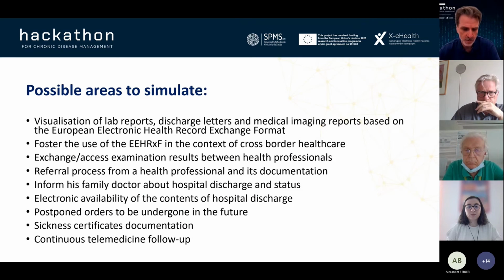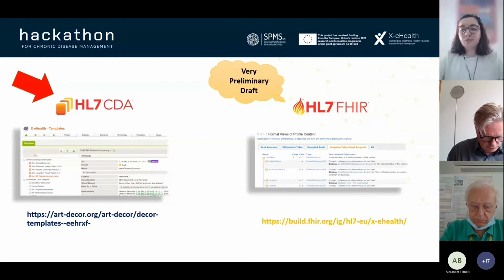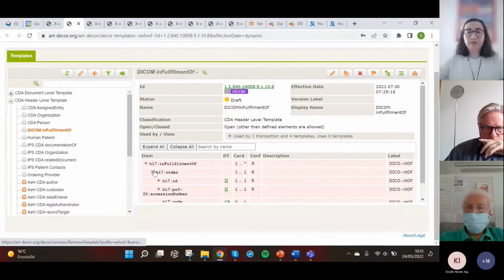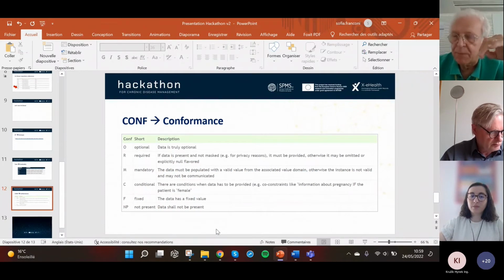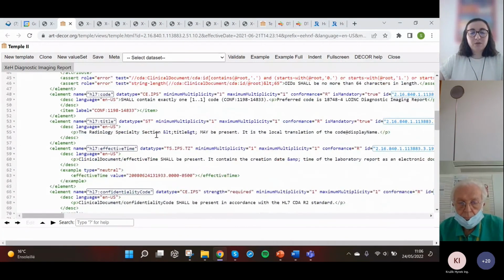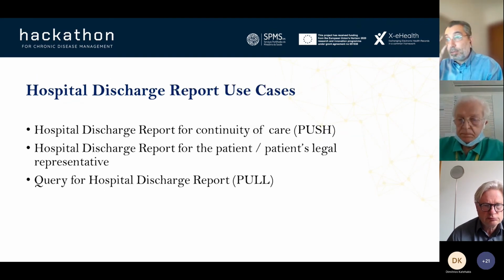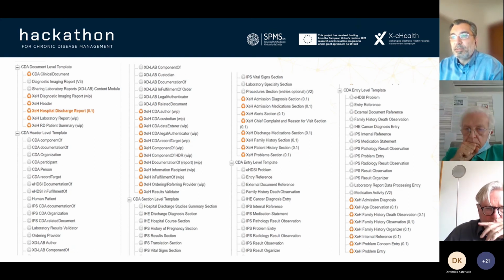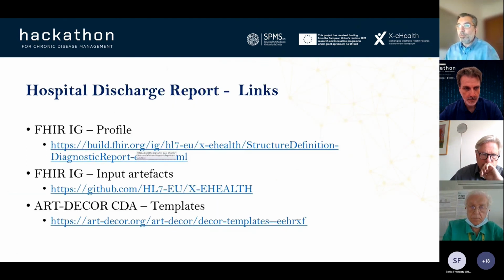X-eHealth Hackathon for Chronic Disease Management | 4th Webinar